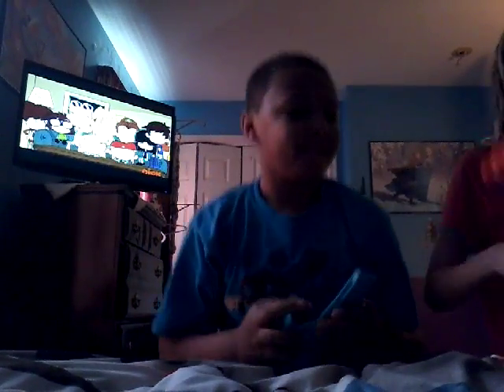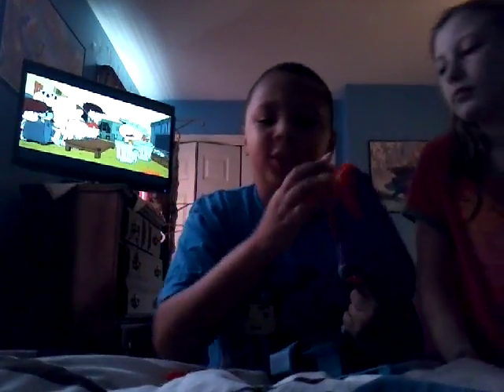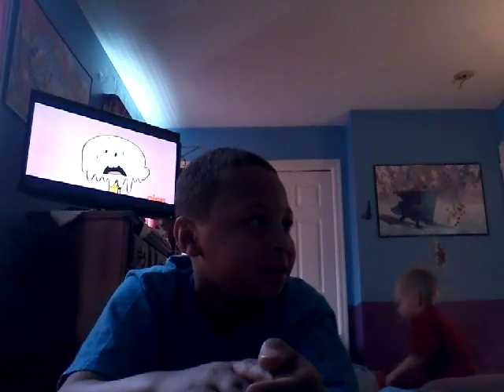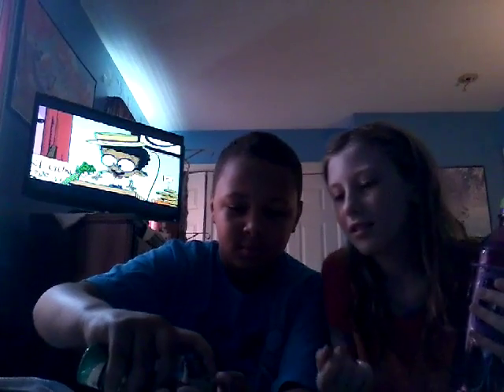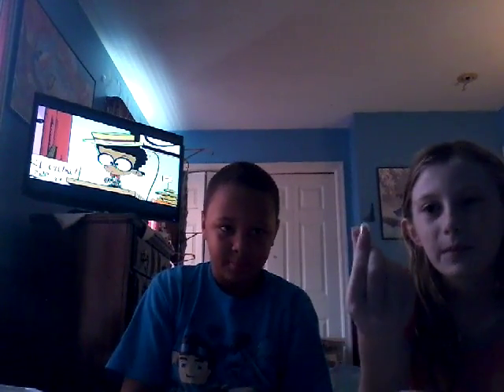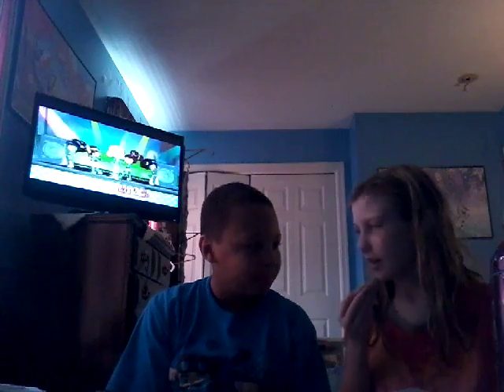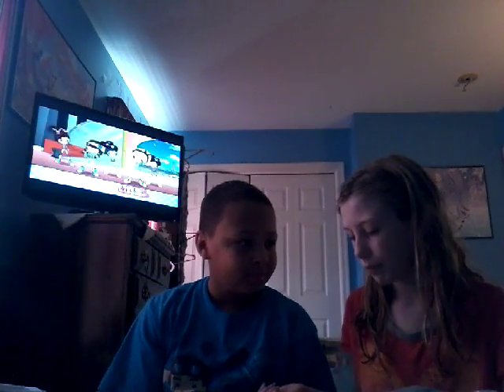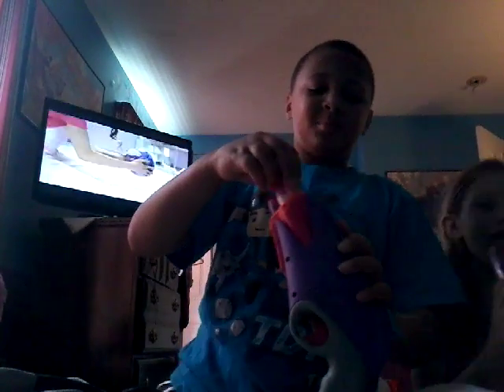Nerf Rebbele review/Dying Katie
Welcome Katie to this channel because she is amazingly talented